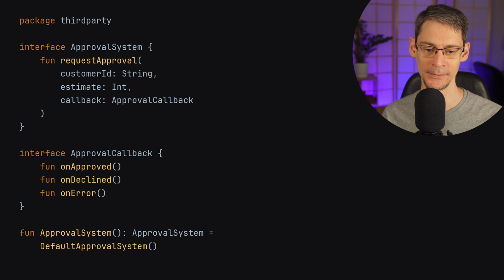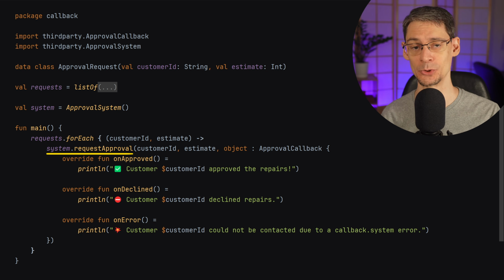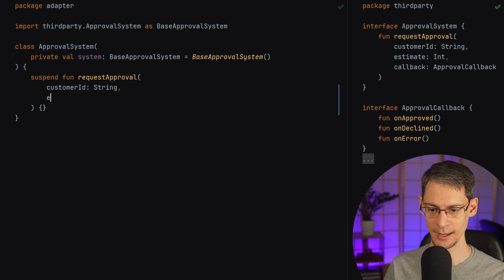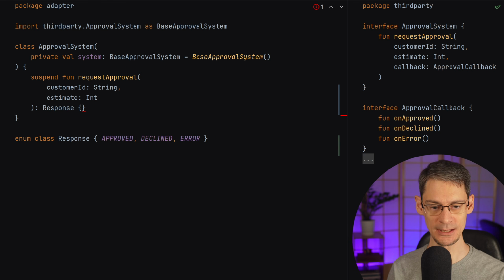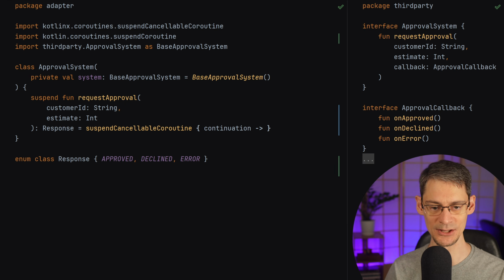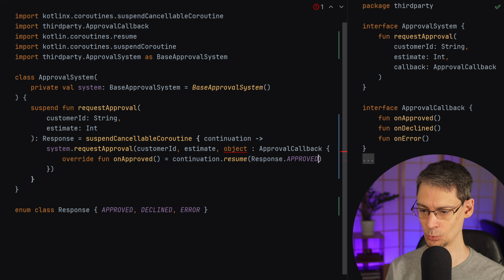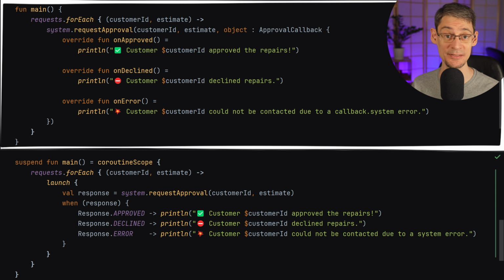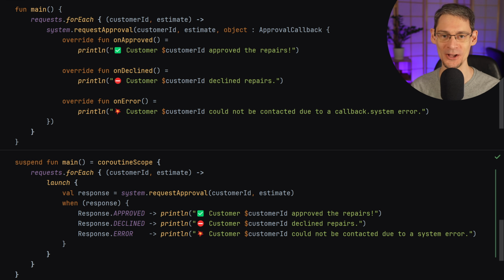Say Goodbye to Callbacks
Got a callback-based library in your Kotlin code? Don't litter your main project code with them! Instead, just create a thin adapter layer that converts them to coroutines. I'll show you how.

✨ New to Kotlin?

#📚  Chapters

00:00 Introduction
00:25 The Problem with Callbacks
01:30 Adapting Callbacks to Coroutines
05:20 The Effect on Call Sites